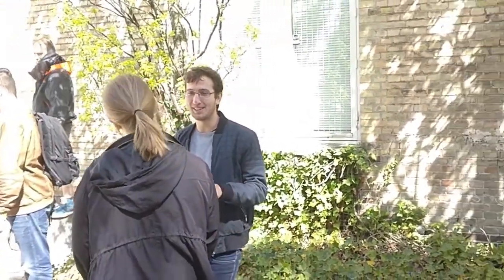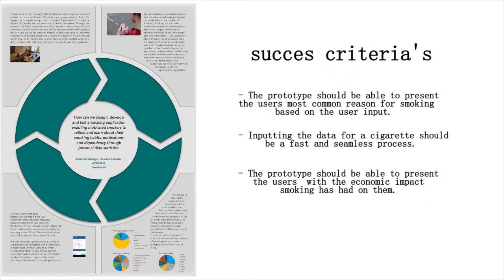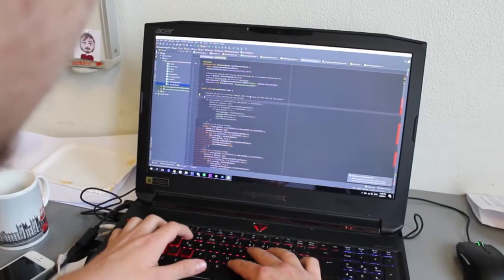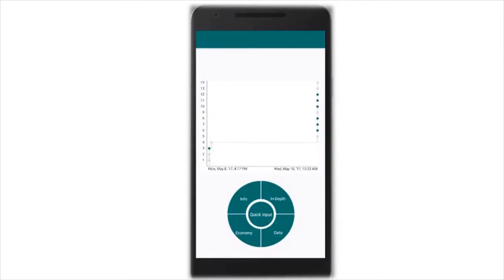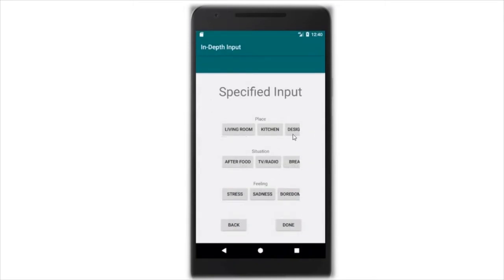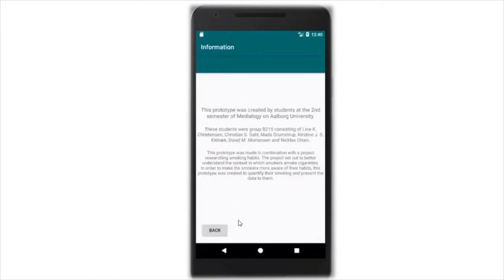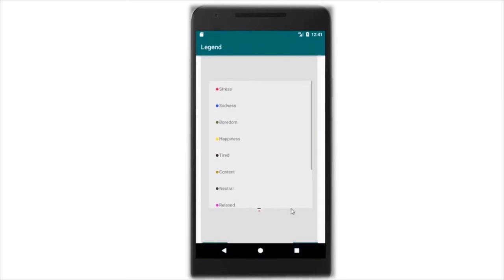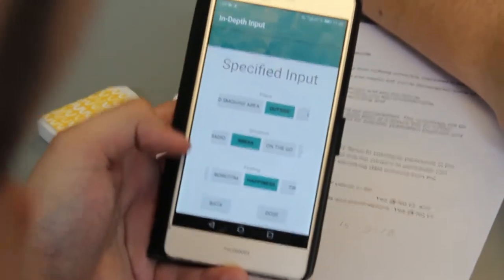P2 project movie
This summer
A new world will reveal itself.
Starring Brad Pitt alonside Christian Dahl.
A love affaire for the centuries.
Two brothers with love the world chould not handle. while someone may just find a magic stone to bring peace to the universe with the help from a magic imp played by joseph gordon lewitt.
But dont trust everything you see because someone is out to get them. the brothers i mean. And they have to fight for their love and that magic stone thing.
In theaters june 07.